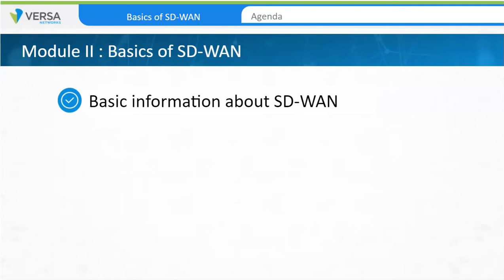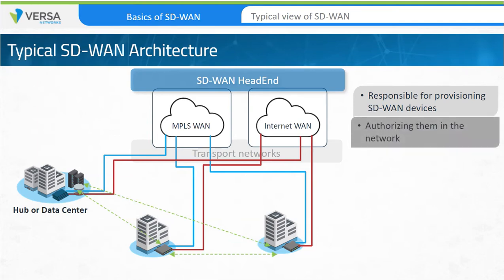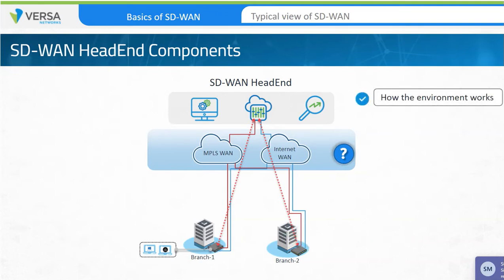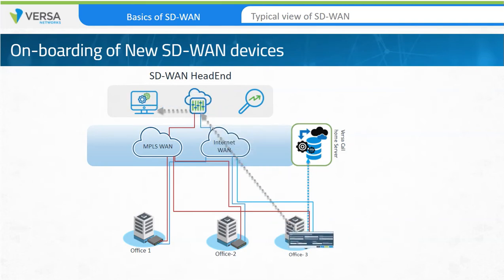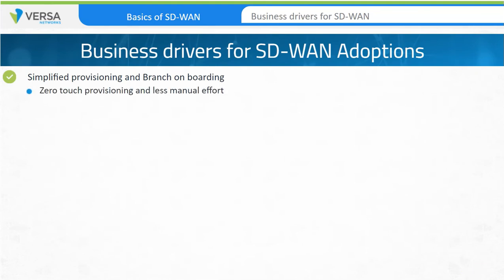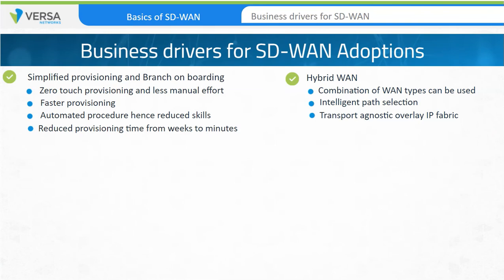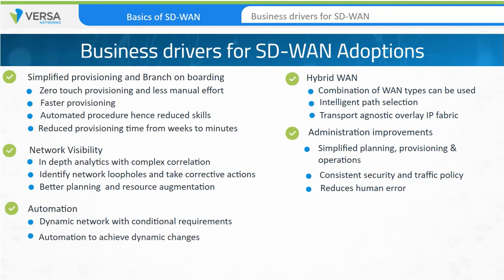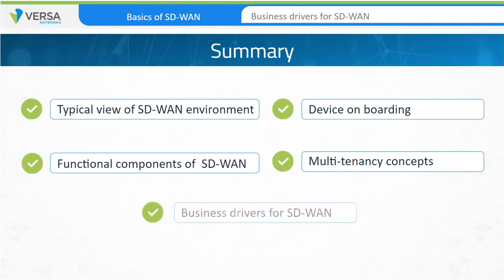SDWAN | Versa Essential _ Module 2 _ Basic of SD-WAN